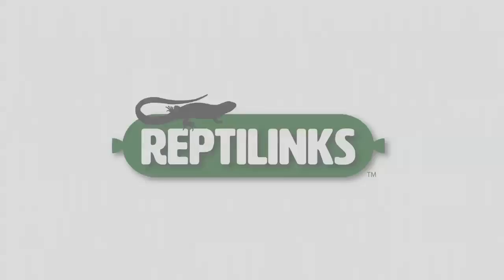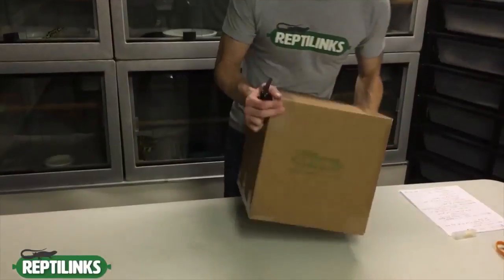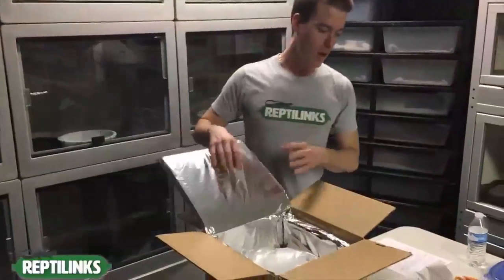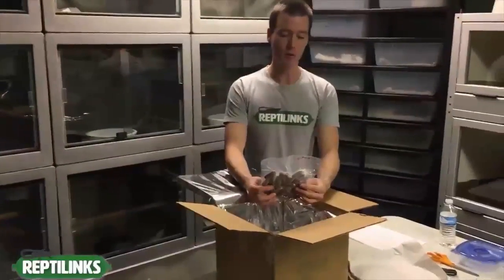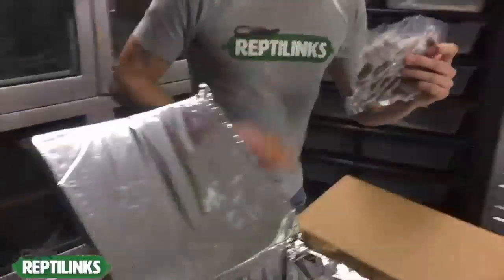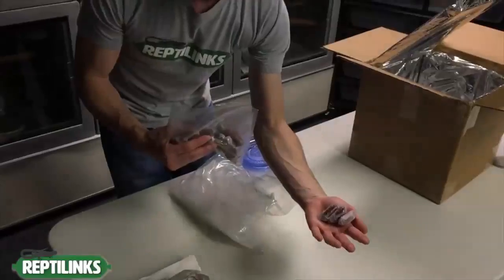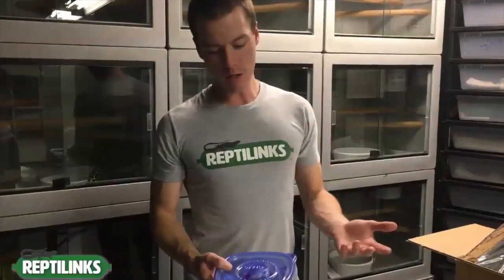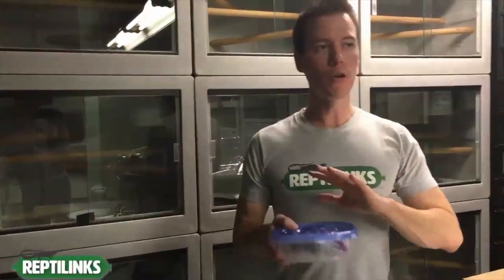Reptilinks Segment 2 - Unboxing, Product Storage, and Feeding Preparation.